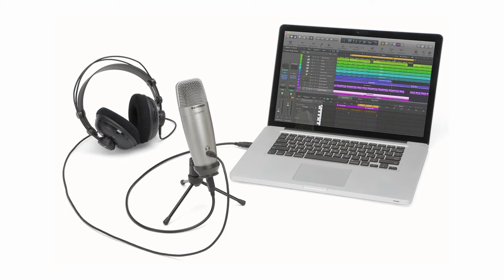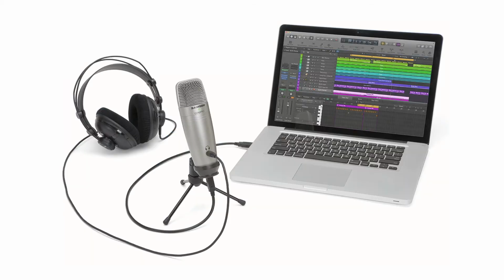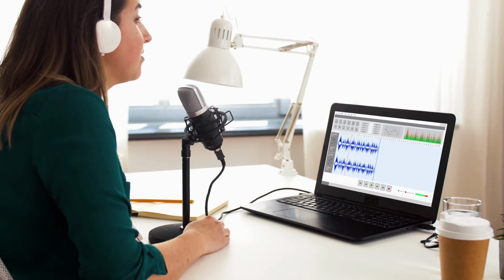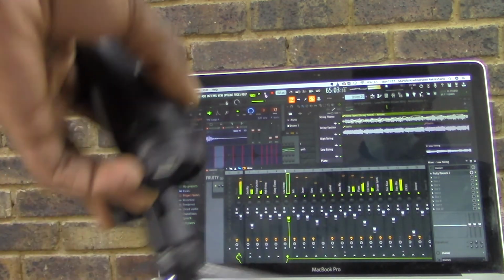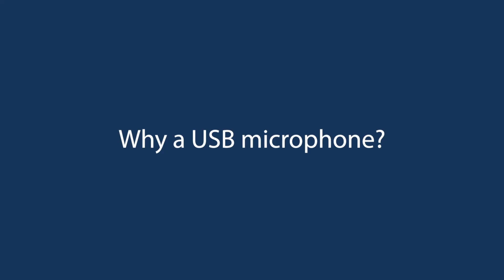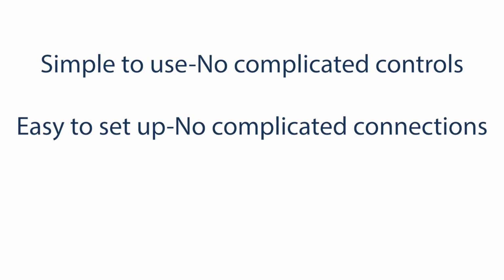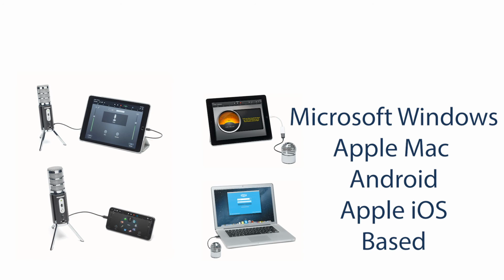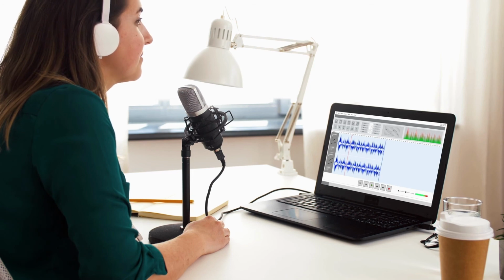A Closer look at USB microphones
So you want to record a voice-over or improve the sound quality on your computer microphone but you, are not a sound engineer. USB microphones have revolutionised the ease of use when you are in need of a good quality microphone for your computer. check out this video to learn more.

Fastrak stock a wide range of audio equipment in stores